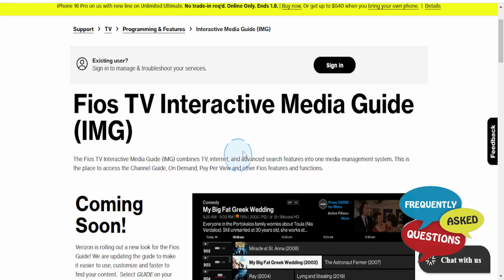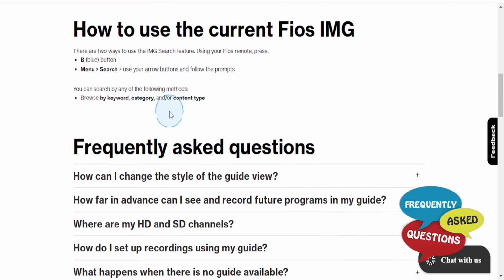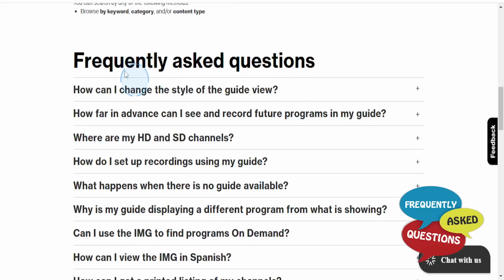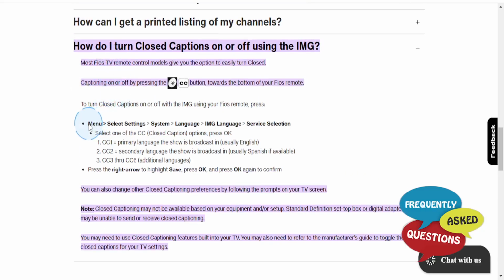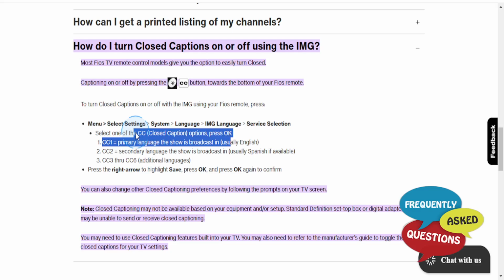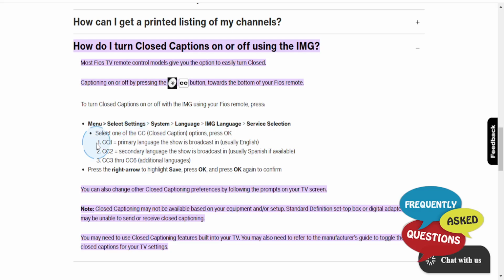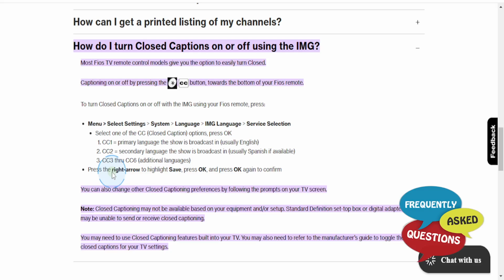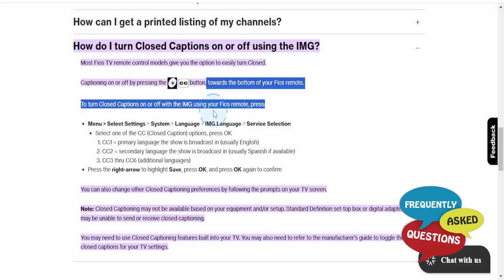HOW TO TURN OFF SUBTITLES ON FIOS TV (2026)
HOW TO TURN OFF SUBTITLES ON FIOS TV

In this video we show you HOW TO TURN OFF SUBTITLES ON FIOS TV. If you want to know HOW TO TURN OFF SUBTITLES ON FIOS TV then this is the perfect tutorial for you.